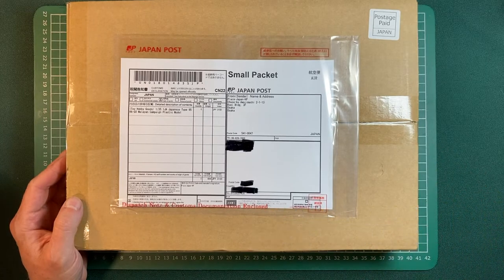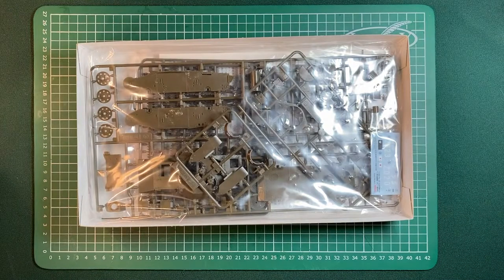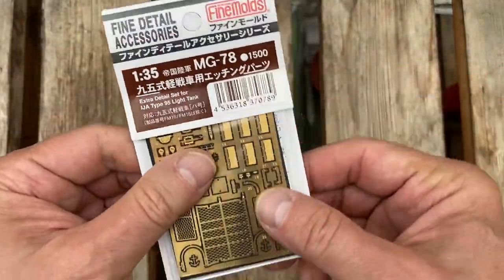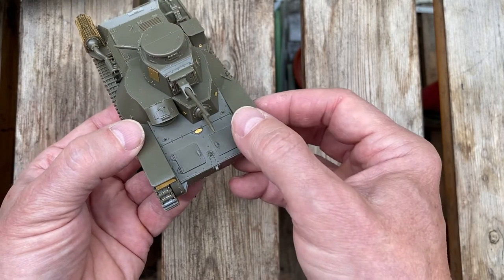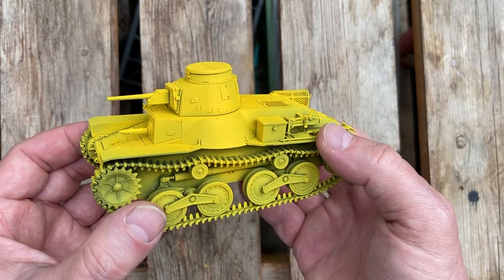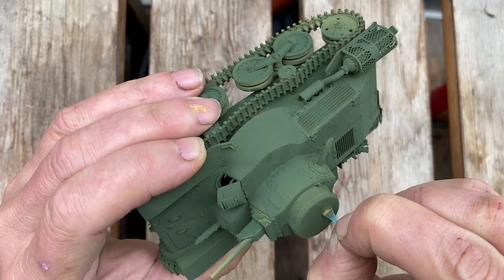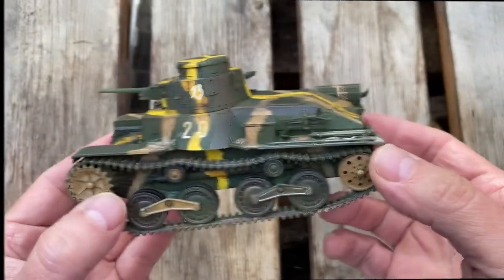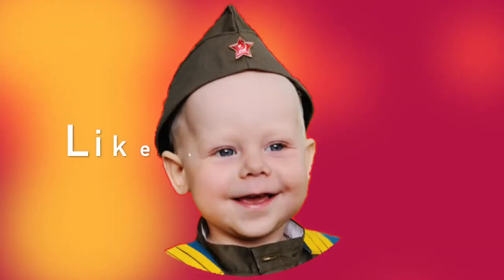Light Tank Unbox and Build: FineMolds 1/35 Ha-Go, Type 95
This is an unbox and build video for the FineMolds Type 95 Ha-Go 'Malayan Campaign' Imperial Japanese Light Tank 1/35. I also look at the Detail-Up Parts Kit MG78 which contains additional photo-etched parts.

For the camouflage I used:
Revell 88 Ochre
Tamiya Brown (XF-72) darkened with Black Green (XF-27)
Olive Green (XF-58)
Flat Yellow (XF-3)

Weathering incorporated:
Dry brushing with Black, Burnt Ochre and Yellow oil paint (Windsor and Newton).
Pin washing with Black and darkened Burnt Ochre (as above)
Additional pin washing and detailing with Vallejo Engine Oil Stains
LifeColor 'Rust and Dust'
Vegetation was fixed with Vallejo Pigment Binder.